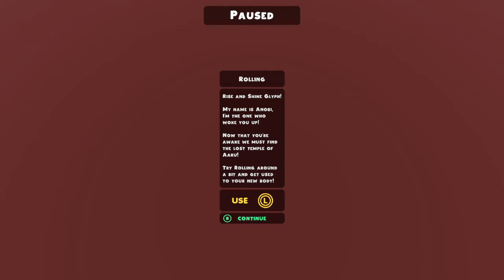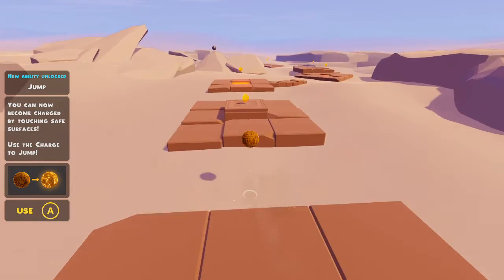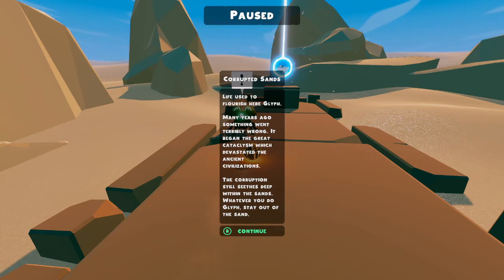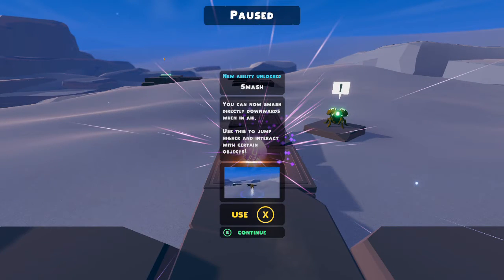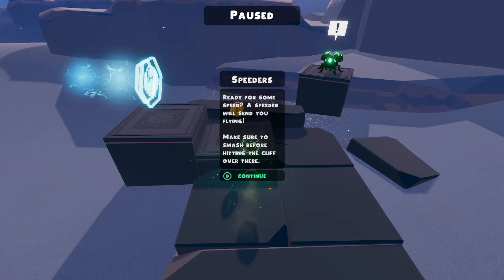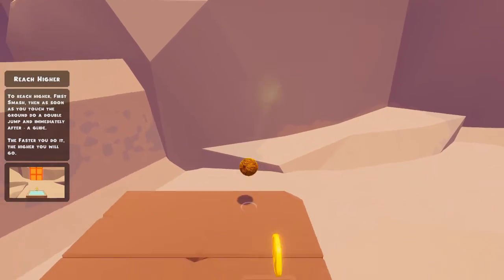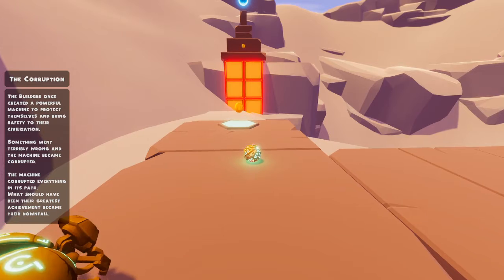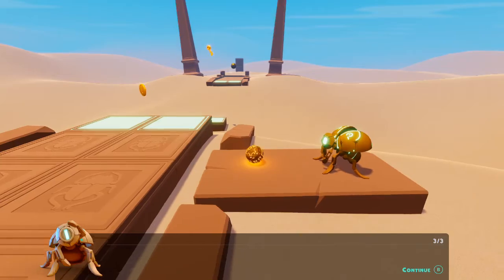Glyph | PC | Gameplay | Ten Minute Taster | "Rolling Around In the Sand"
Glyph’s gameplay combines breathtaking aerial manoeuvres with tranquil exploration in a stunning 3D platforming experience. Add a mesmerizing original soundscape, and Glyph is lifting you up and whisking you away.